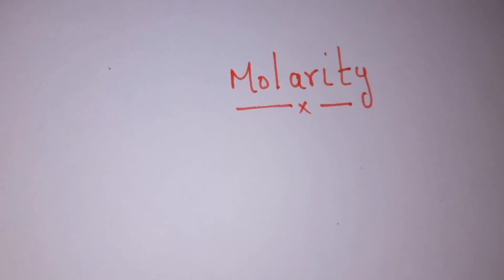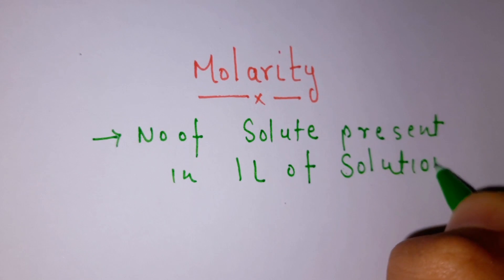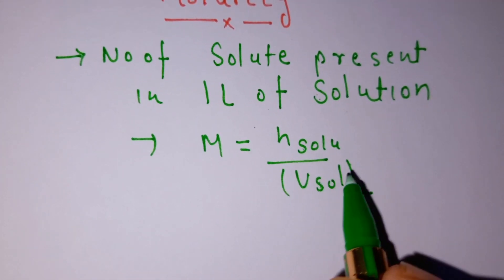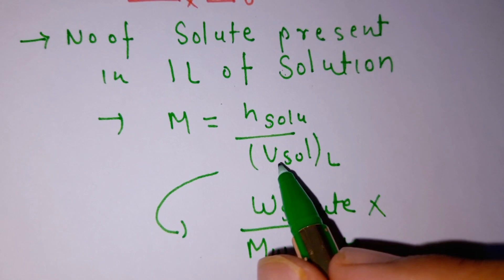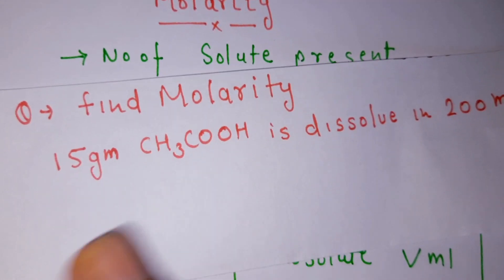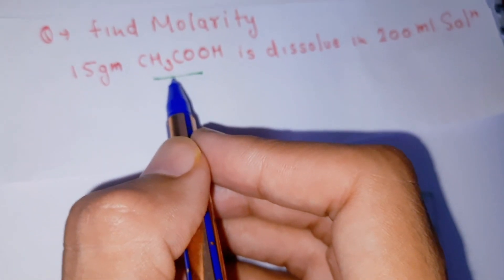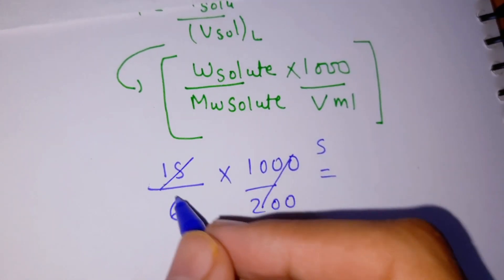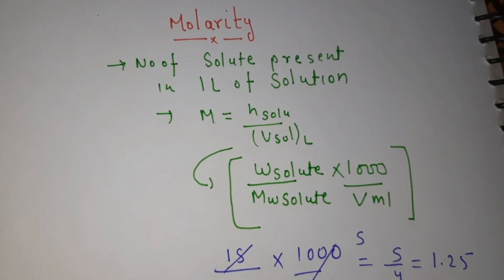Molarity solution class 11 //concentraion term✍✍